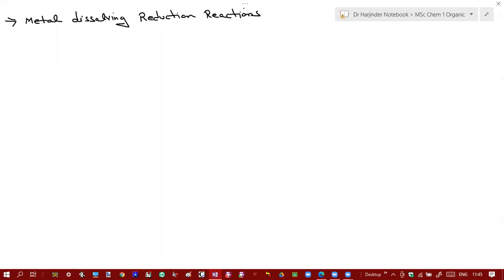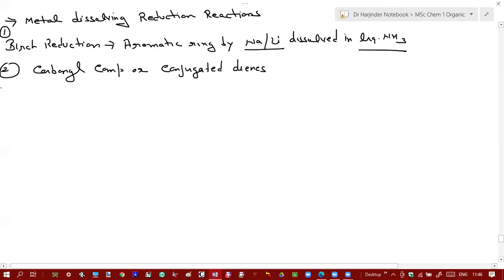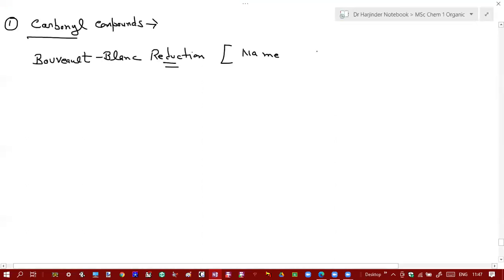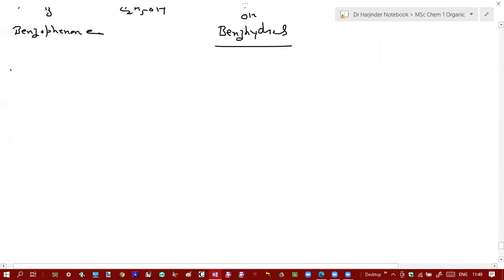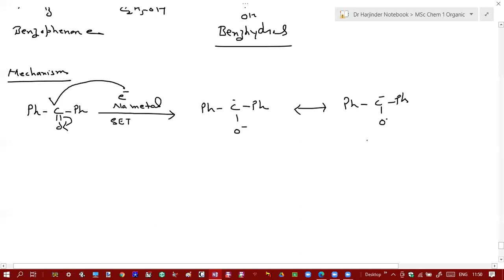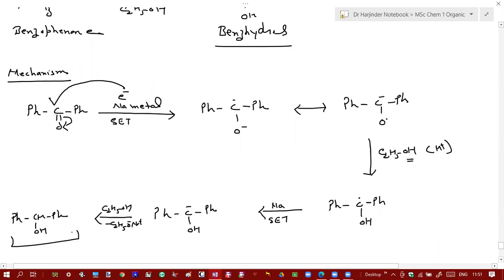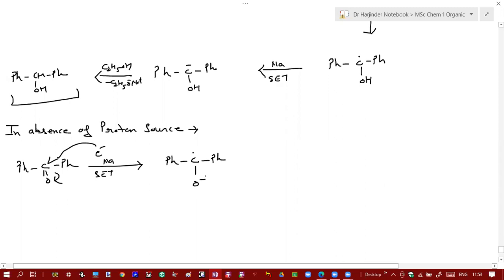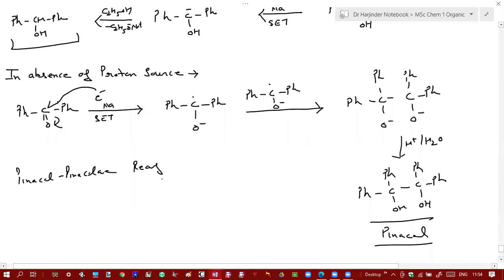26 May 2021 Metal dissolving reduction of carbonyl compounds